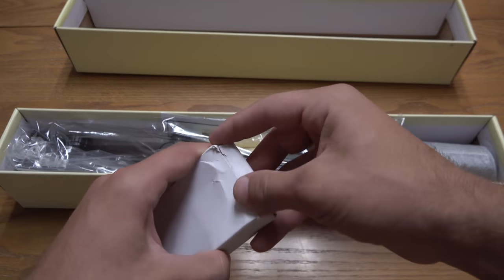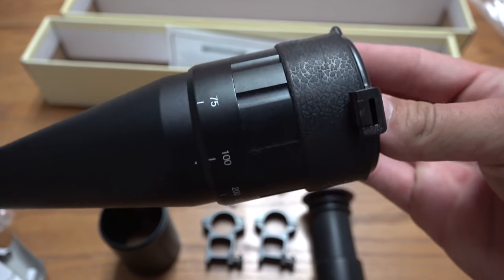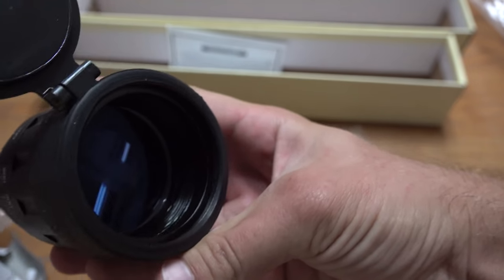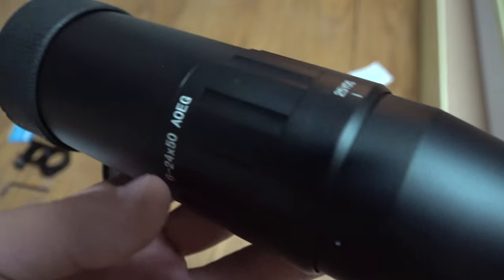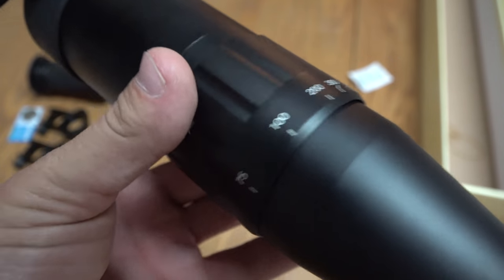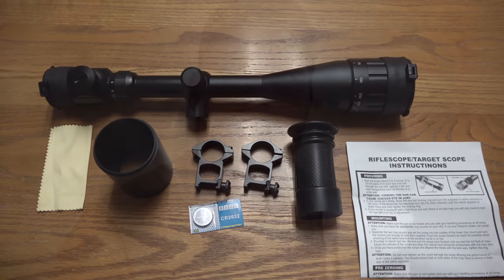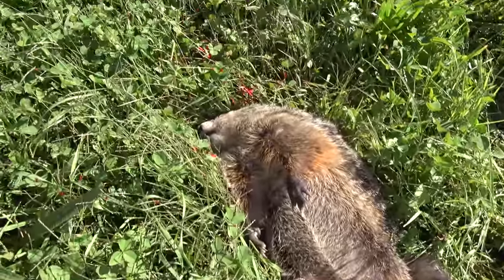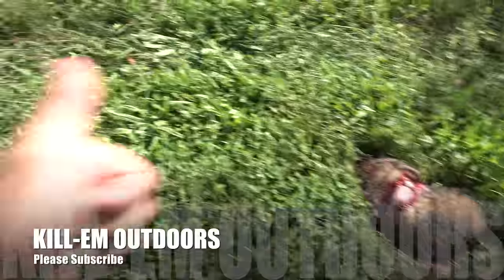300 WIN MAG Chuck Kill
Join me as i  hunt nuisance groundhogs on dairy farms here in western NY.